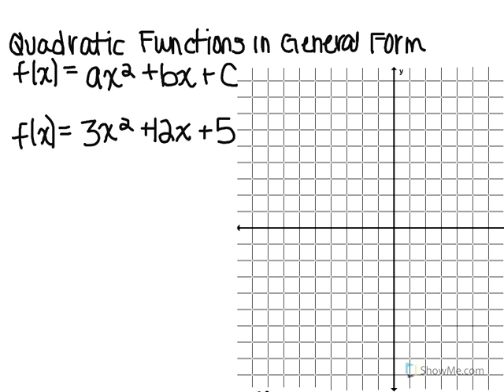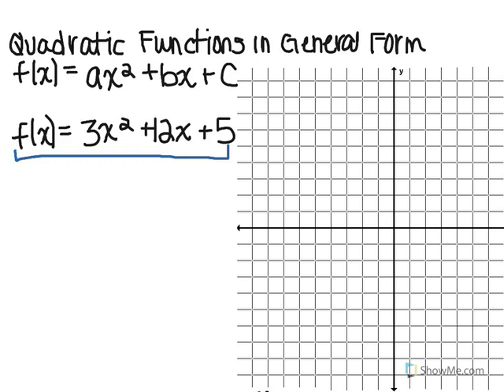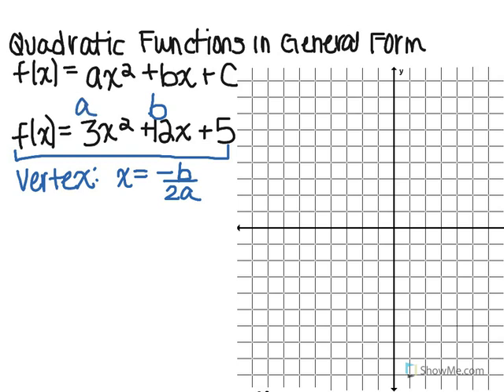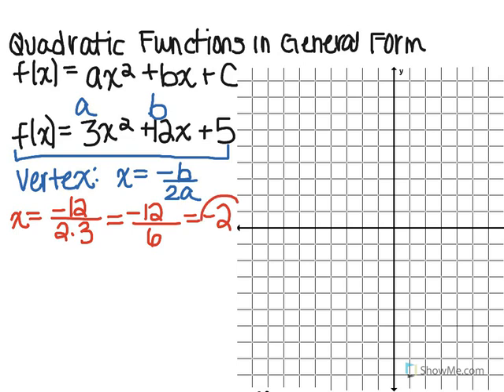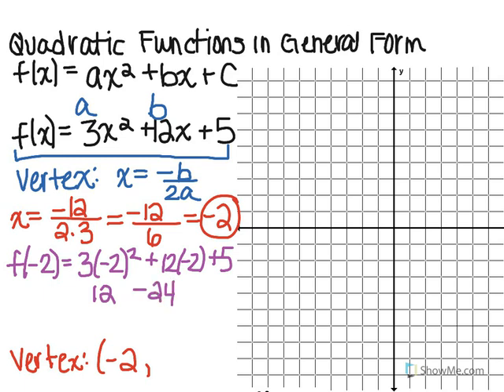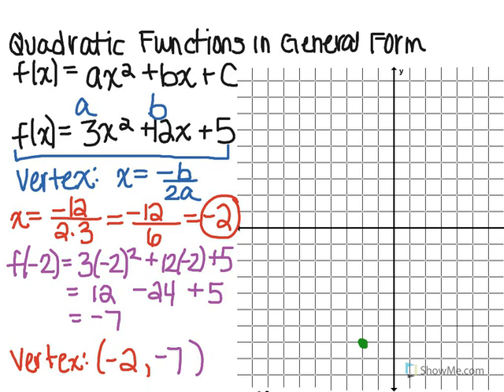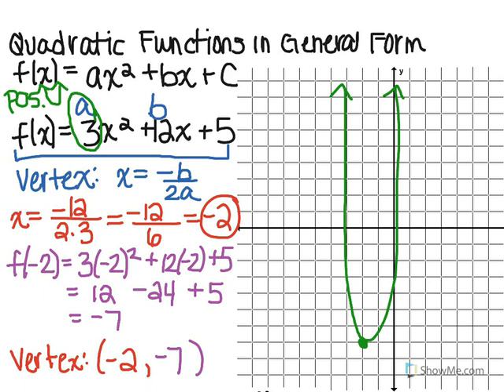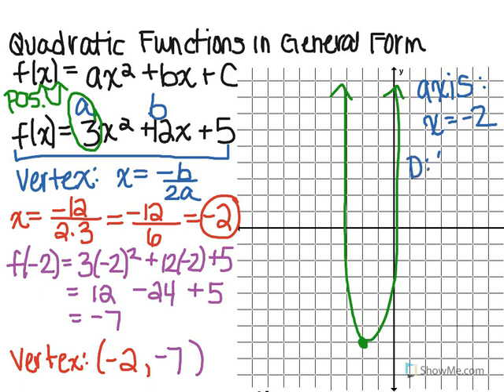Quadratic Function in General Form